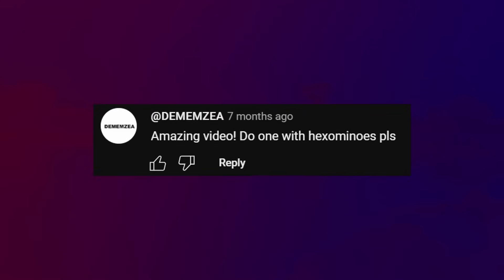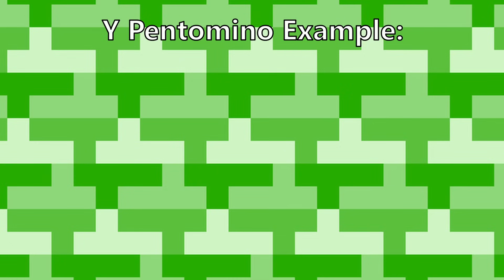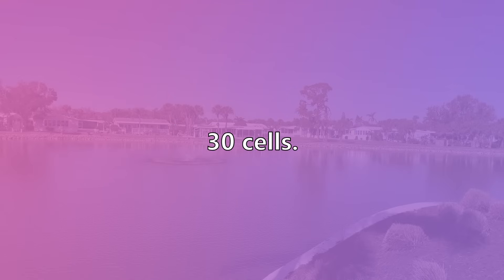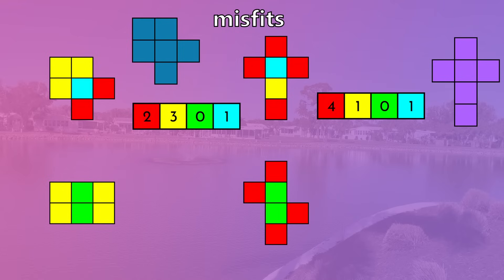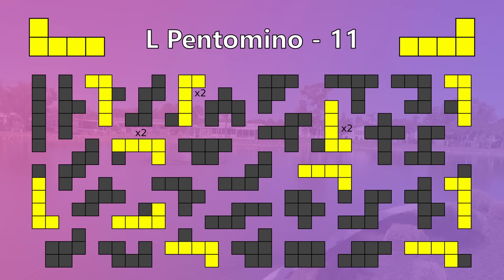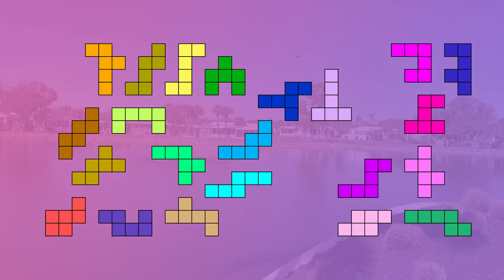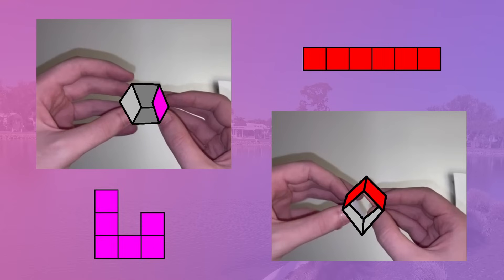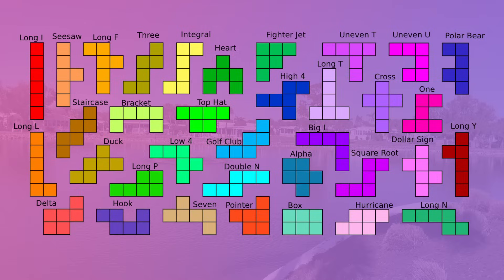Hexomino Facts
You guys have kept asking me about it including people sending me several emails about it so here it is! Production value on this one is a little bit lower / rushed since I did a lot of this during my finals, so I hope you don't mind! I have more things in store soon too...

Want to see hexomino pathfinding? (Hexomino pathfinding starts at 10:36